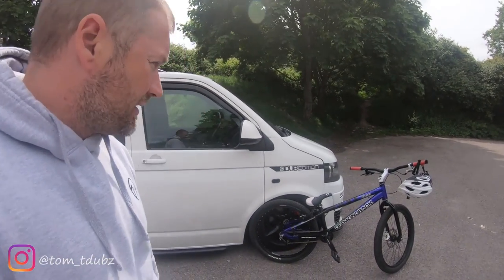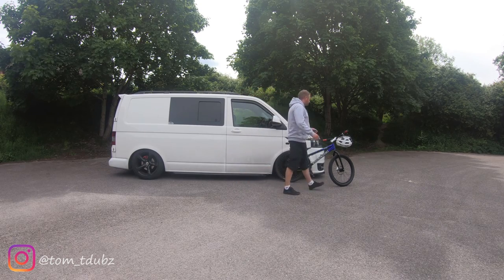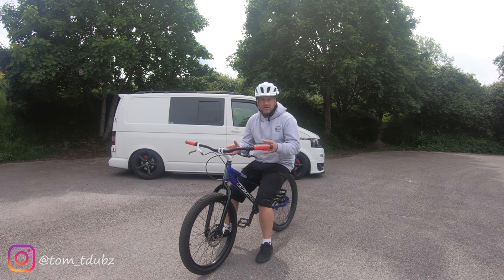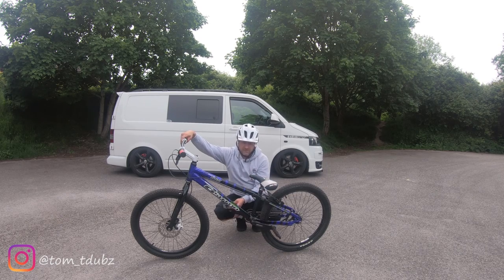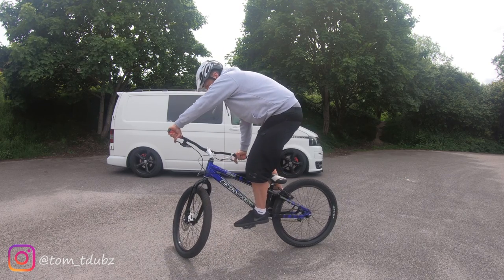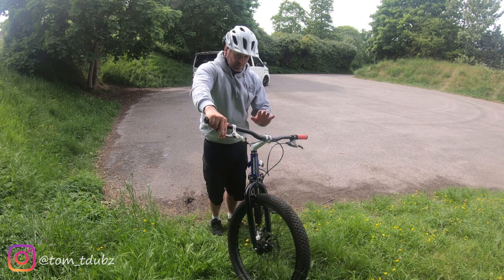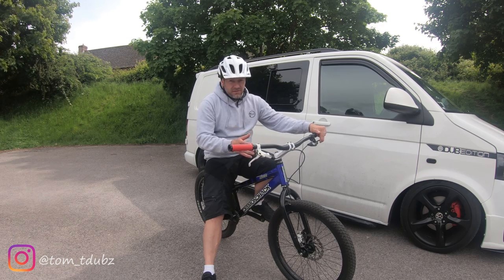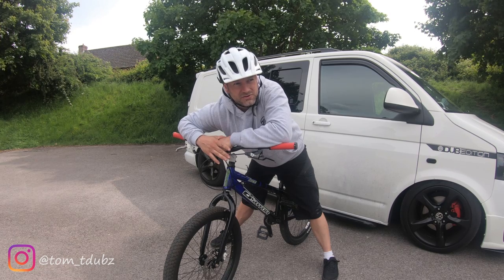Trials 'The Track Stand'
New series of videos on the channel, don't worry lots of T5 videos to come.

I have realised, sadly, as I get closer to 40 I would like to learn something new. I have always been a fan of mountain biking and love going out on the mtb visiting various trails local to me.
I grew up in the Ashton, Hans era and always fancied giving trials ago...

Tdubz.